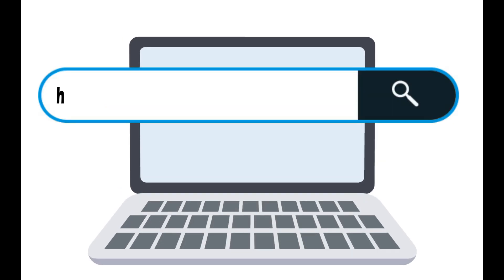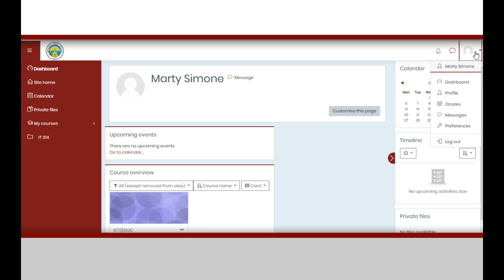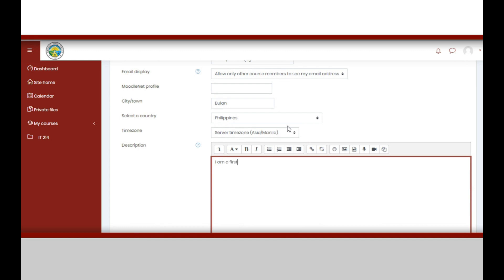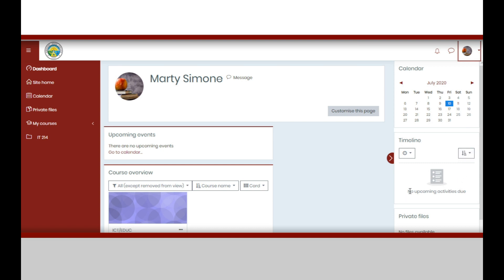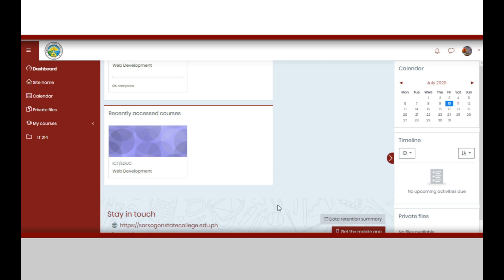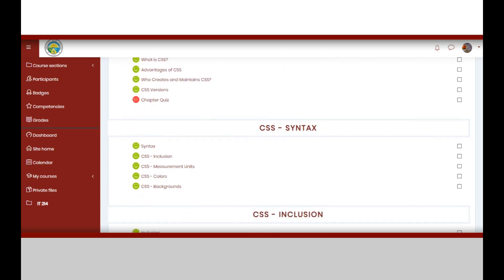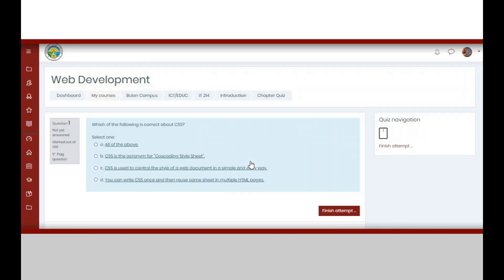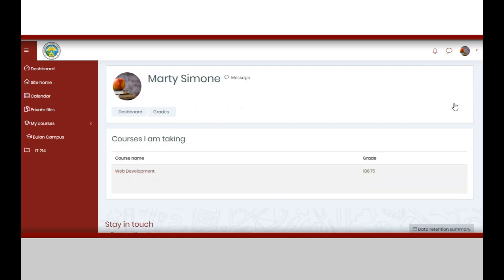LMS Tutorial for Students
Sorsogon State College Learning Management System Tutorial for Students